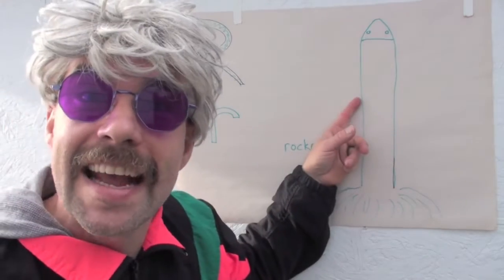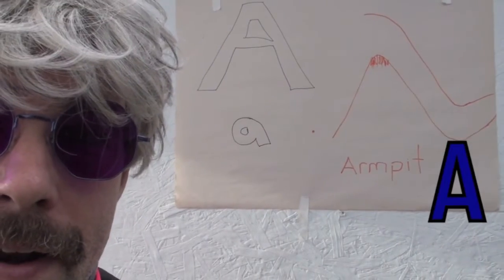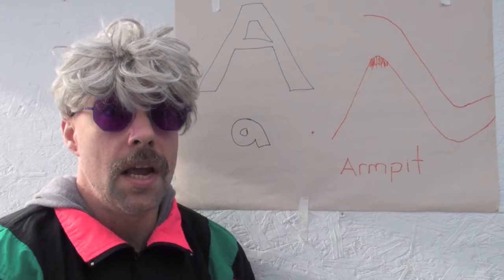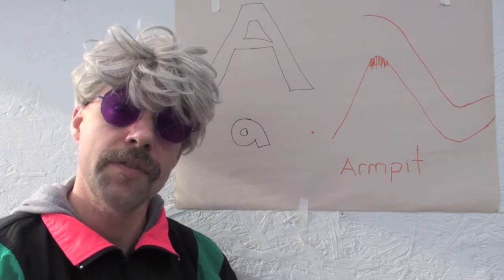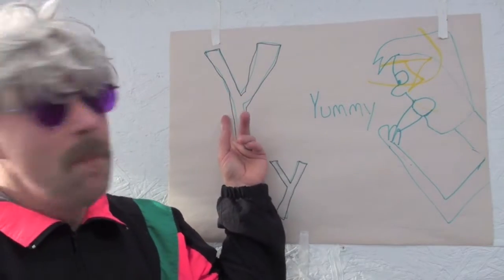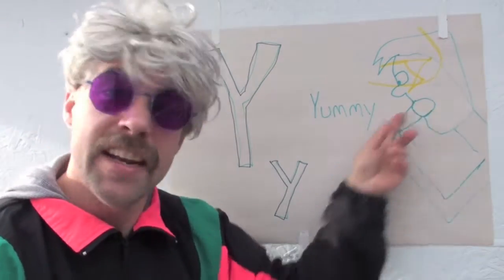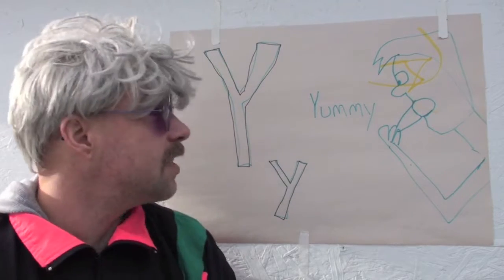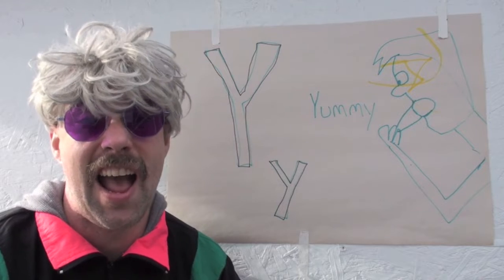Peek a Boo Guy and Slippery Randy - Episode 2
Peek A Boo Guy introduces the extremely handsome Slippery Randy